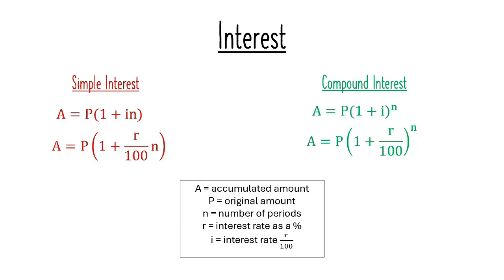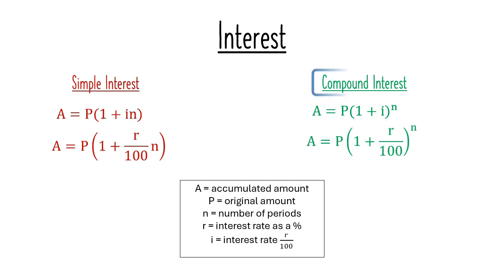Simple vs Compound Interest Explained in 1 Minute! | Grade 12 Maths Crash Course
What’s the difference between Simple Interest and Compound Interest? 💰
In just 1 minute, we’ll break it down clearly so you’ll never mix them up again!

✅ Simple Interest: Grows at a constant rate
✅ Compound Interest: Grows faster because you earn interest on interest
✅ Perfect for Grade 12 CAPS Maths exam prep

🎓 Fast. Simple. Clear.
Learn exactly when to use A = P(1 + in) and when to use A = P(1 + i)ⁿ — all in under 60 seconds!

📚 Presented by Smart Culture Education — short, high-impact crash courses to help you master your exams faster.